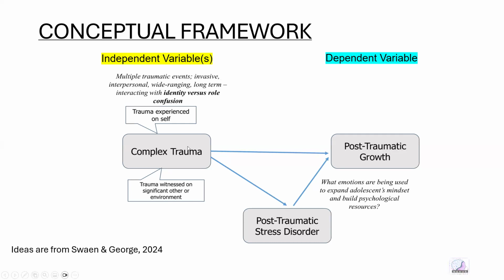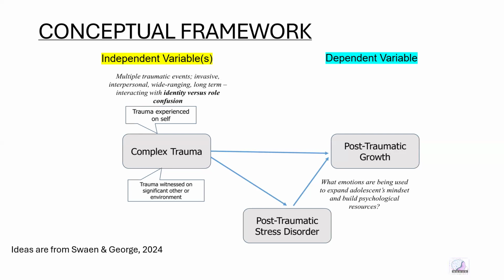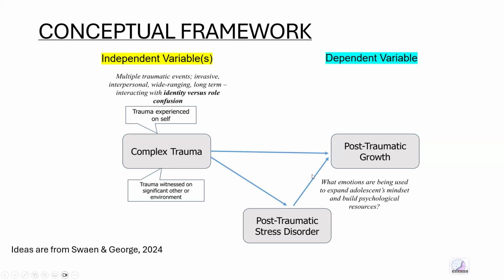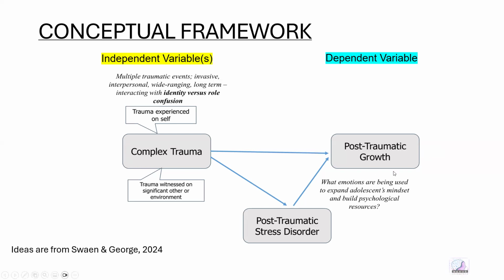Golden Thread in Research Work - Part 6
Conceptual Framework of the research project.